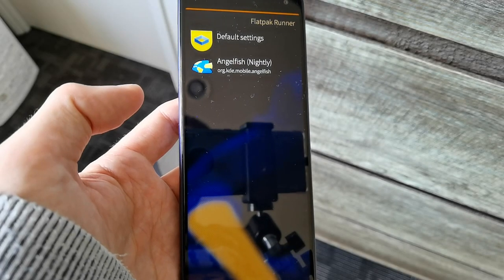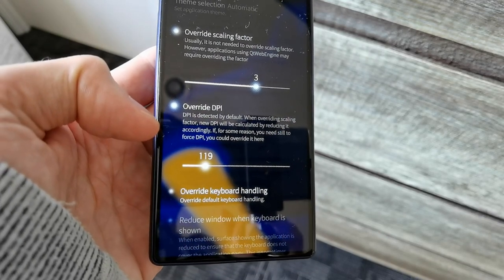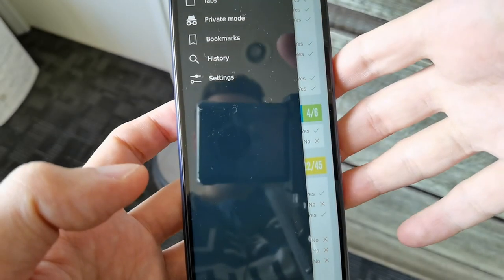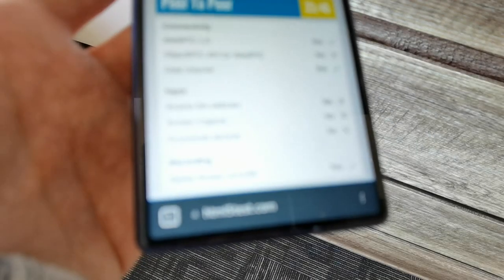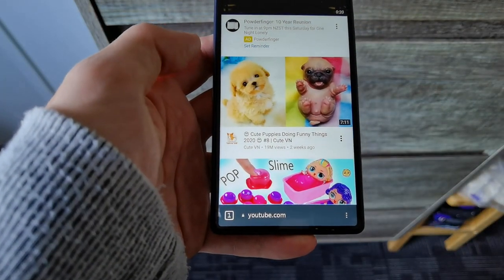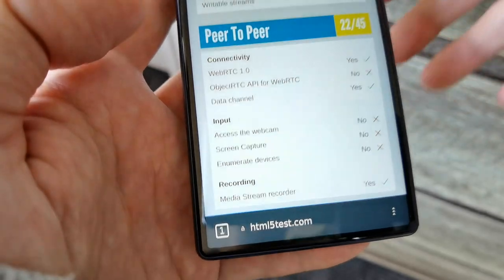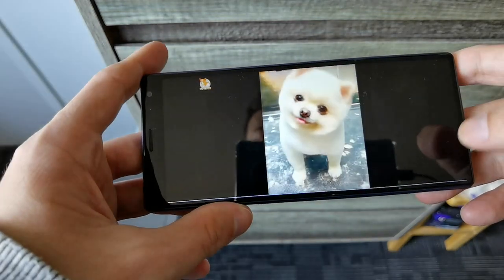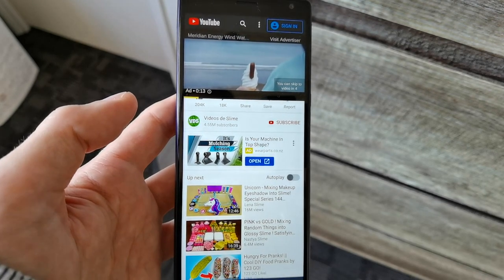SailfishOS App Podcast: Angelfish Webbrowser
In this video I show you the Angelfish Webbrowser running on SailfishOS and what settings you might need to tweak to run it well.